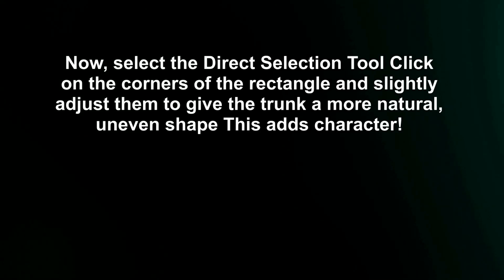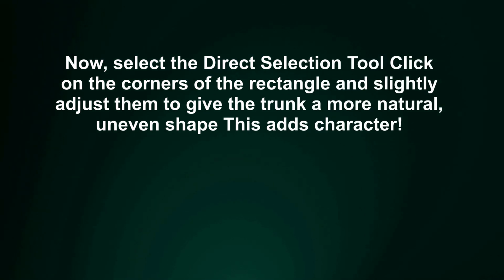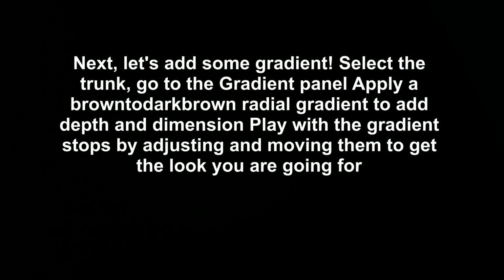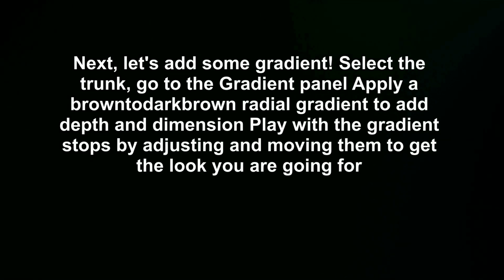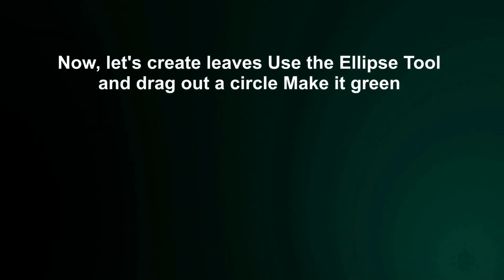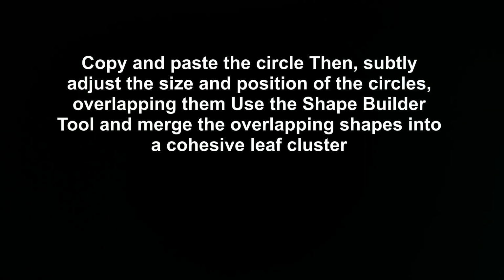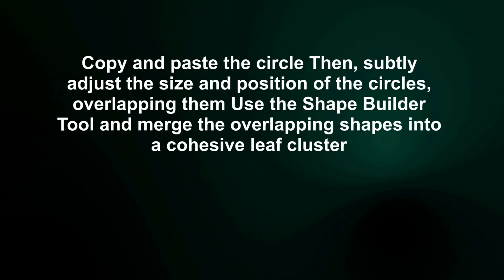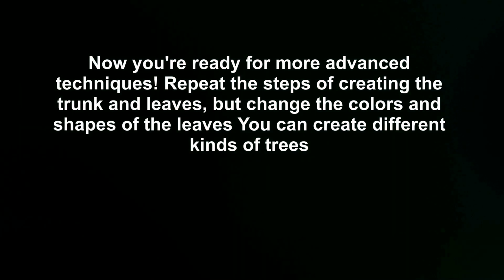How to Make a Tree In Adobe Illustrator - GUIDE!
How to Make a Tree In Adobe Illustrator: Learn to construct a beautiful tree within Illustrator by using vector shapes, gradients, and other tools. Construct a tree from a simple leaf to different types of trees, which elevates your illustration skills. Let's get creative with trees!

00:00 Intro
00:17 Creating the Trunk
00:32 Shaping the Trunk
00:44 Adding a Gradient
01:00 Creating the Leaves
01:10 Forming Leaf Clusters
01:24 Creating Variety